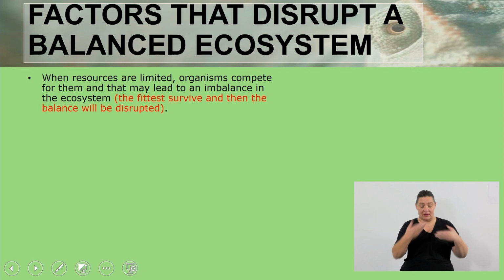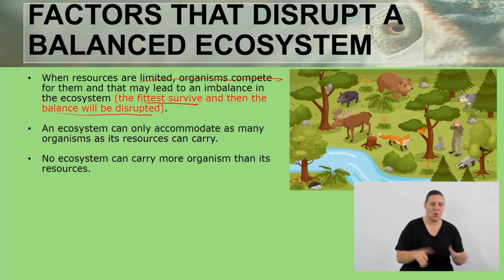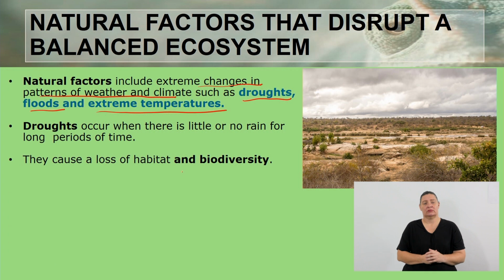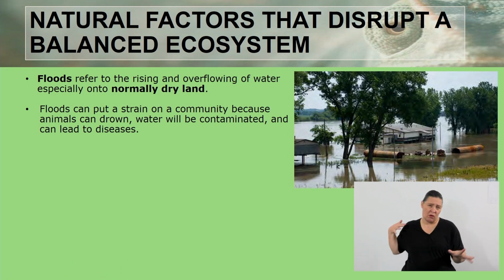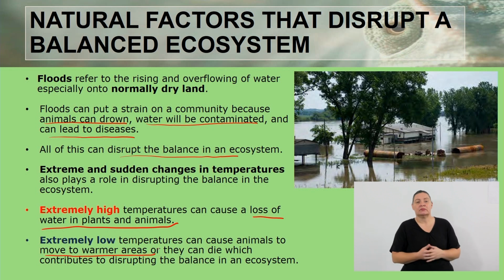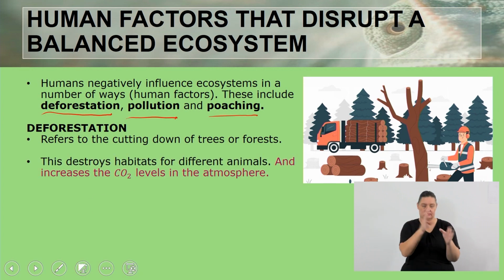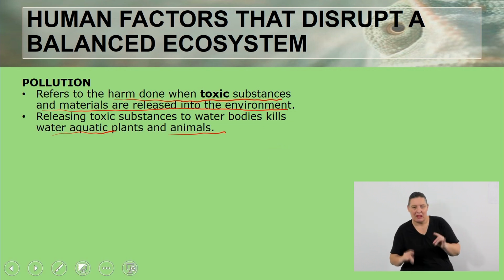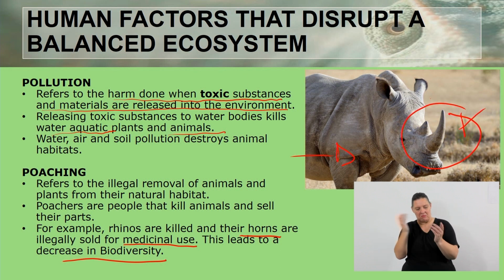Natural Sciences Grade 8 Balance In The Ecosystem Video 2 Segment 3